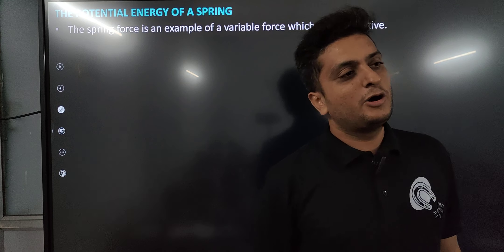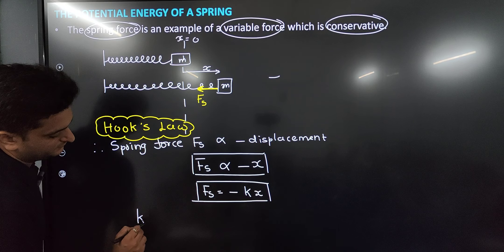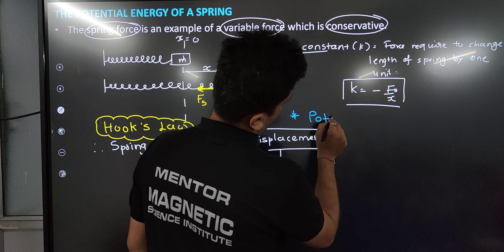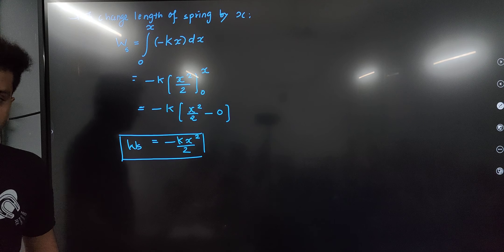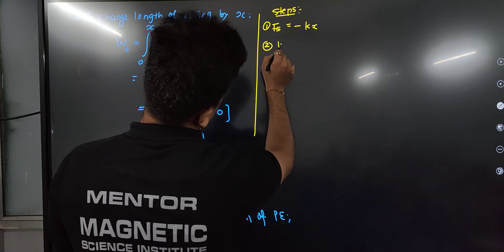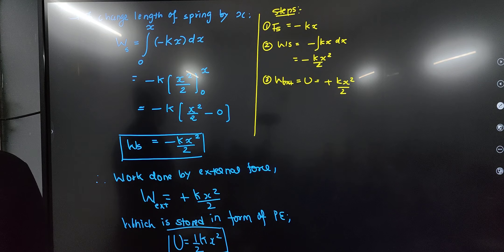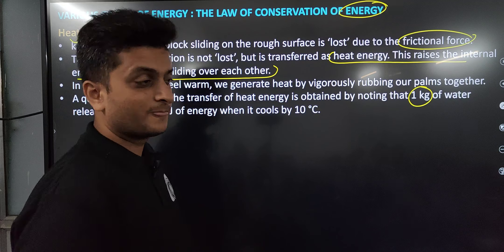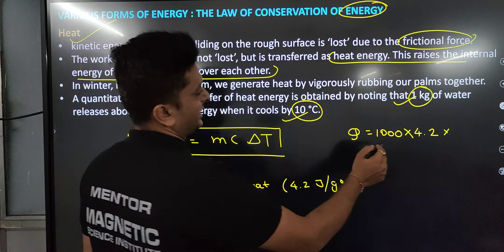Potential Energy of a Spring|Various forms of energy#class11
🖍️🖍️🖊️🖋️ Lecture Notes📒📒📝📝🗒️🗒️-

🟡☑️Play List☑️🟡

🎯🎯NEET CRASH COURSE - 30 days challenge🎯🎯